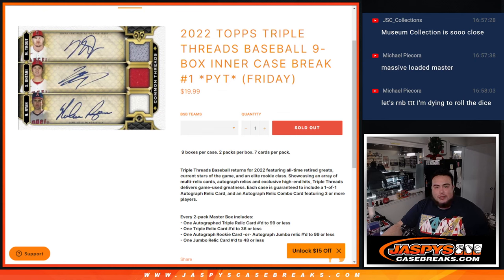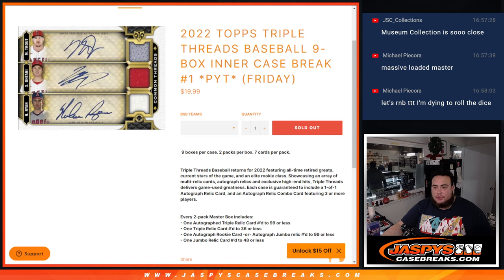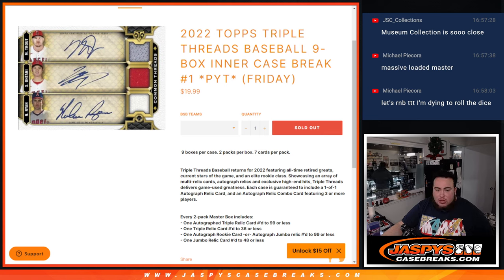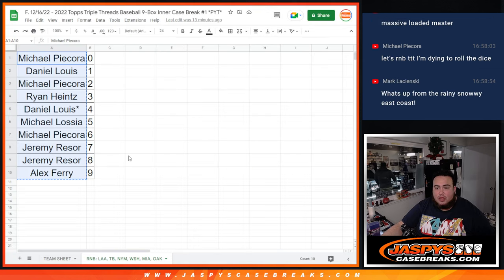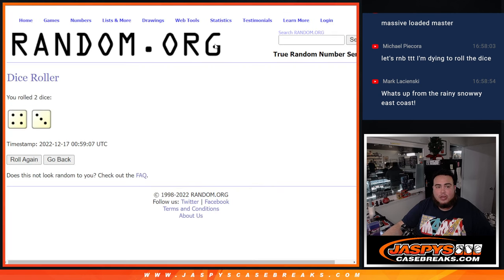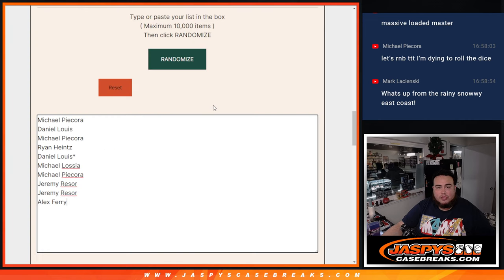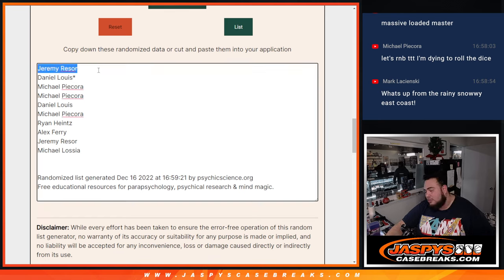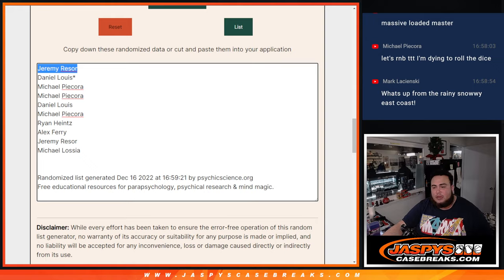F. 12/16/22 - RANDOMIZER FOR NON #'D CARDS IN RNB PYT #1 TTT BASEBALL